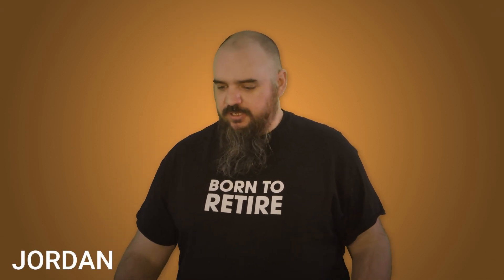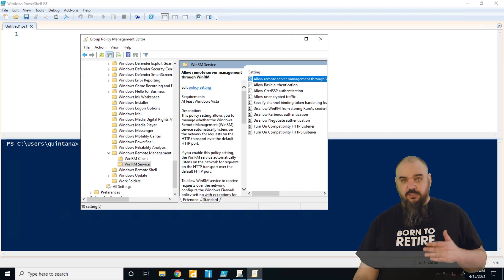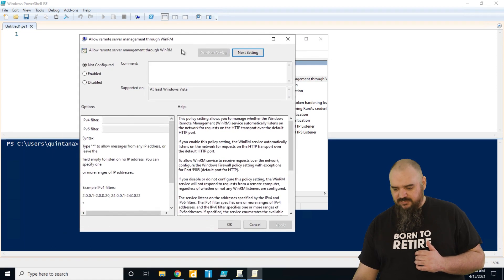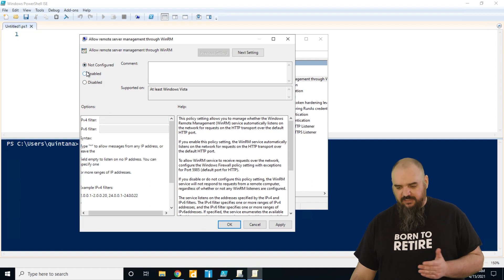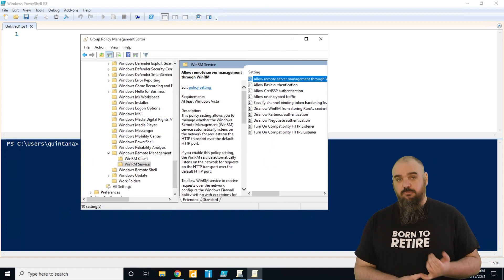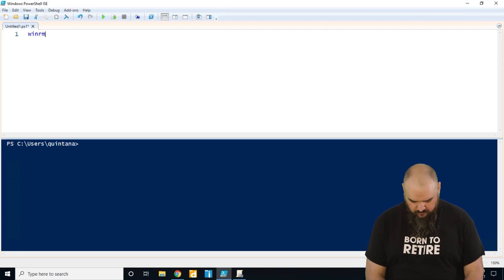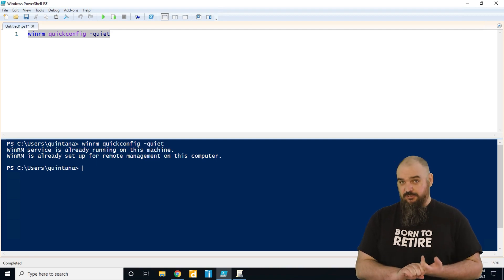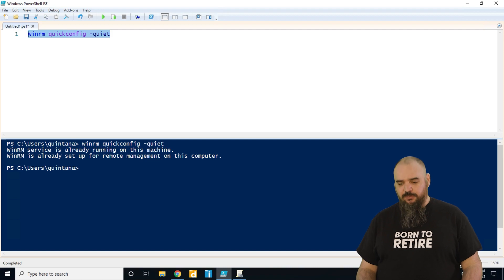How To Enable WinRM